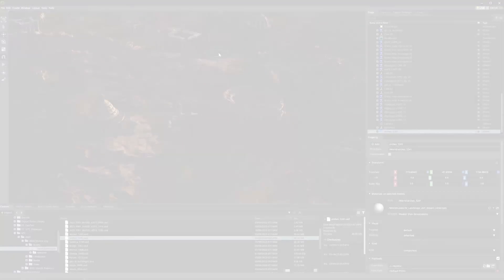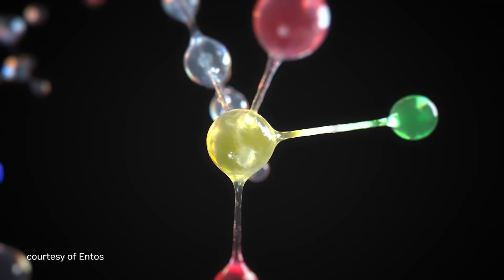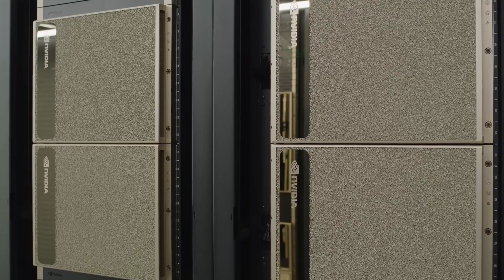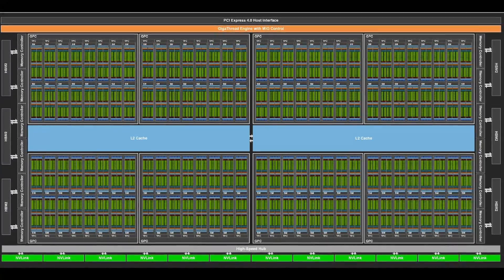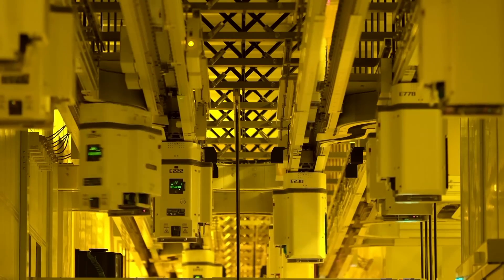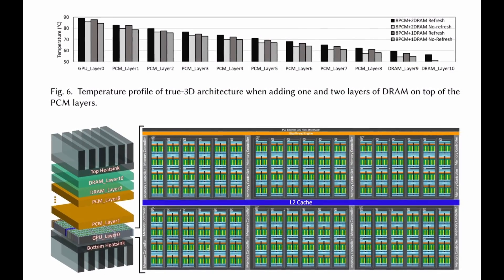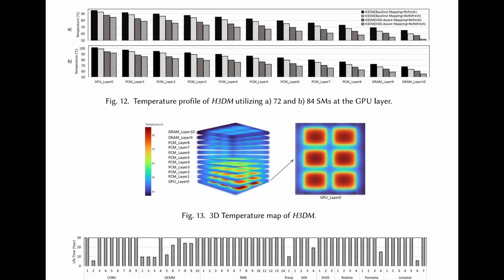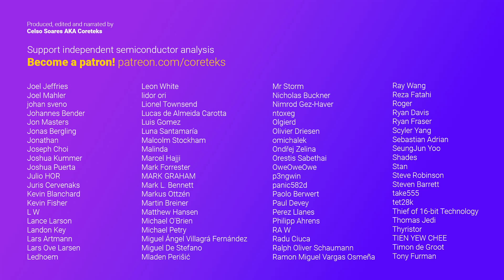The FUTURE of GPUs: PCM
Urcdkeys.Com 25% code: C25 【Black Friday Super Sale】